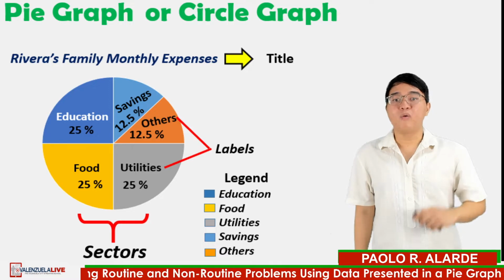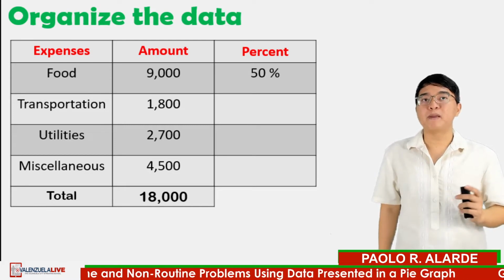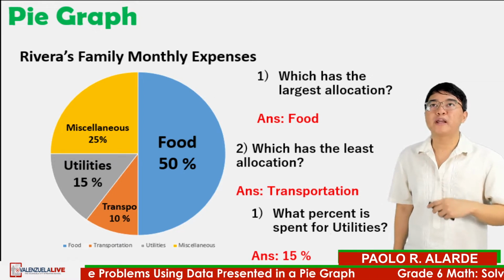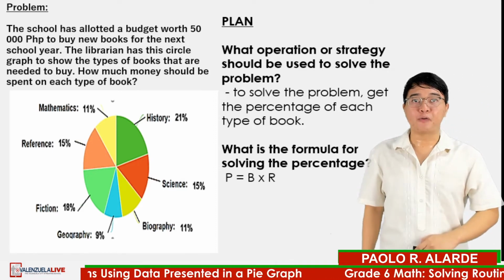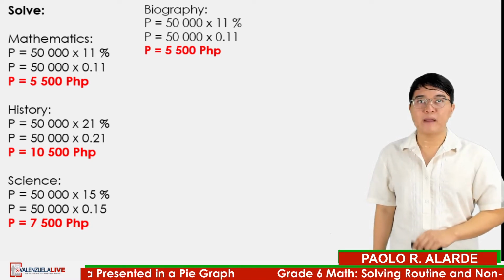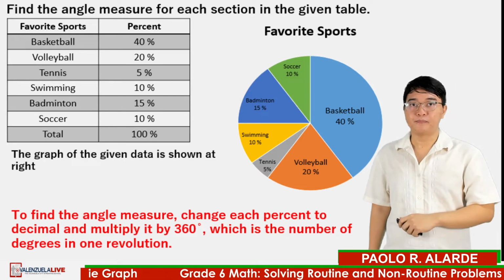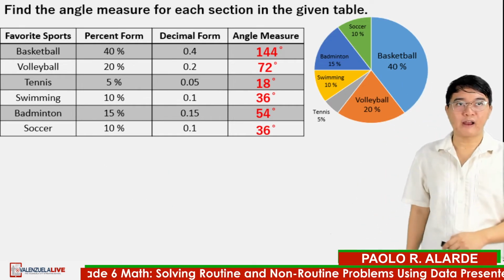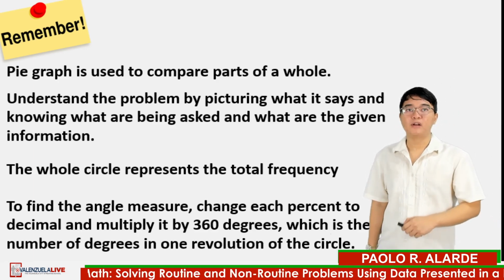GRADE 6 MATH Q4 W5 - SOLVING ROUTINE AND NON ROUTINE PROBLEMS USING DATA PRESENTED IN A PIE GRAPH